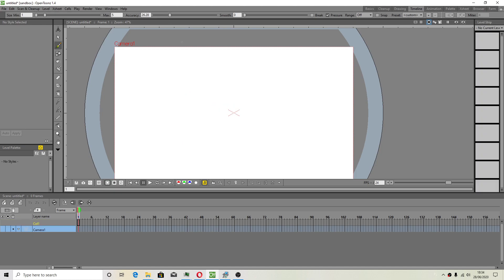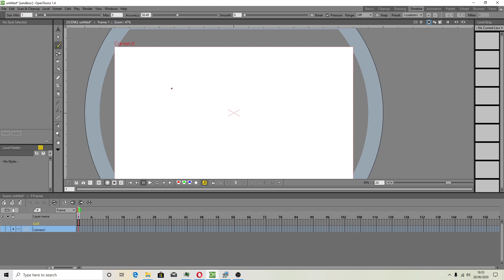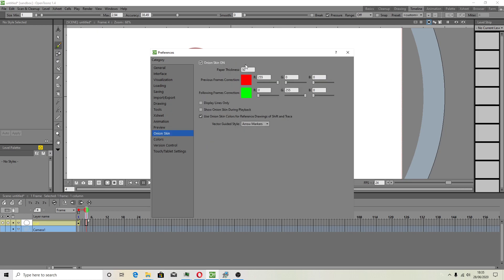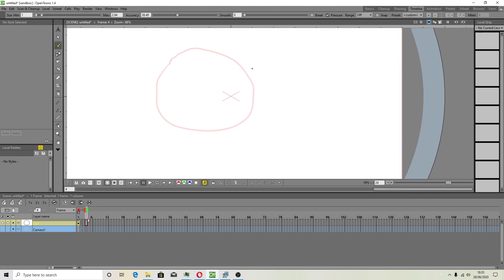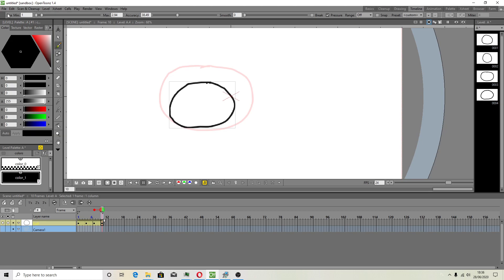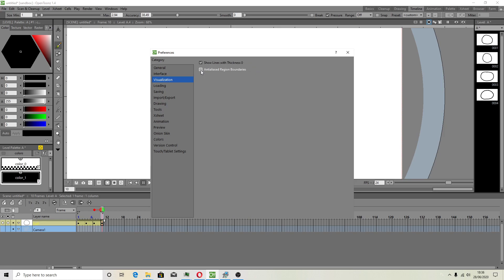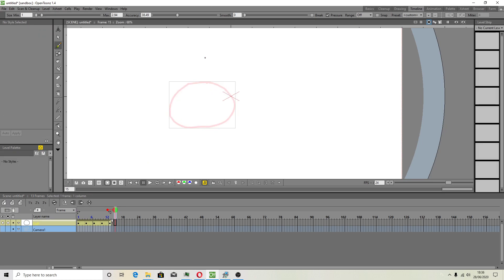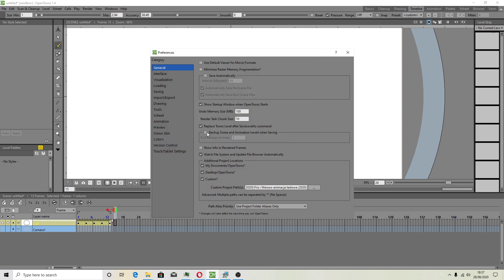OpenToonz 1.4 - how to fix lag brush - low performance - tutorial EN (2020) updated